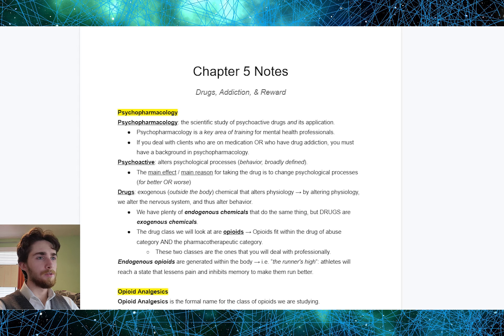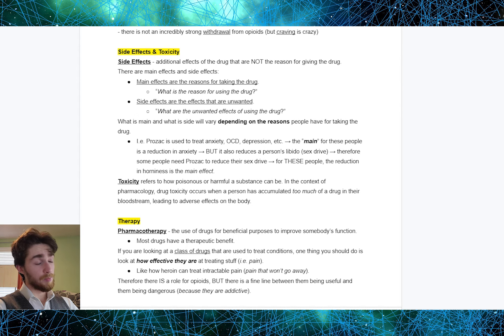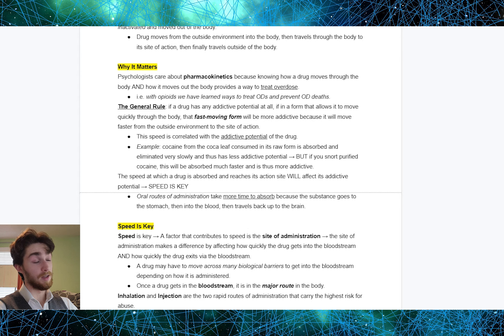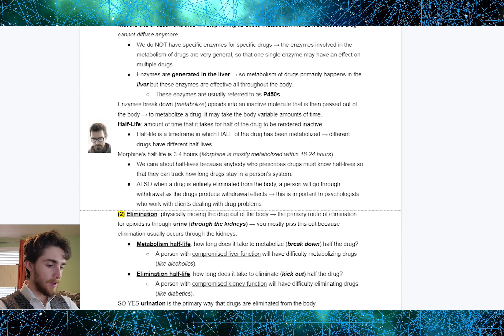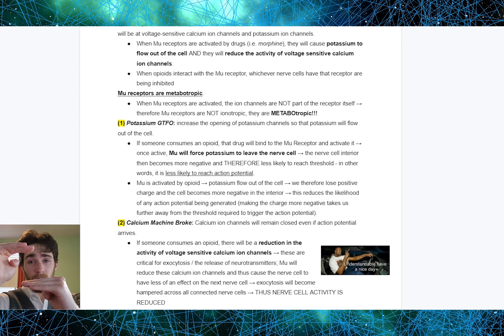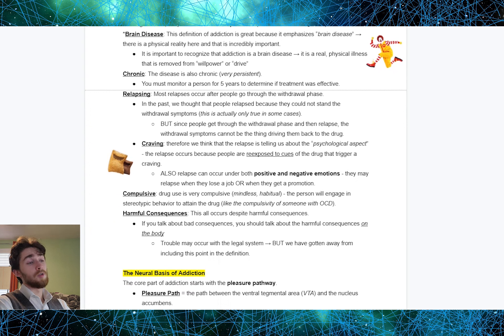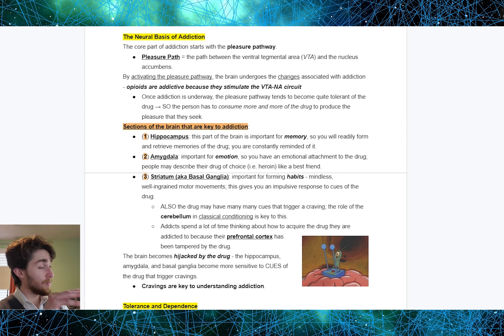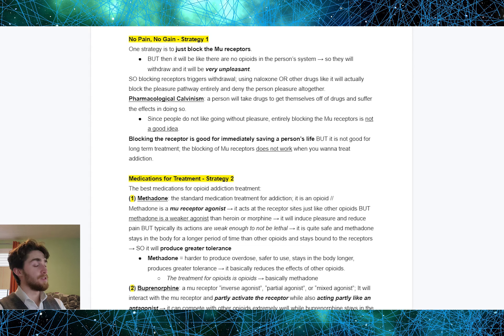Drugs, Addiction, & Reward (PSY:320 Ch.5)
PSY:320 Chapter 5 - Drugs, Addiction, and Reward.
We talk about:
00:00 - Psychopharmacology Intro
07:56 - Drug History
11:13 - Drug Movement (Pharmacokinetics)
20:44 - Drug Action (Pharmacodynamics)
33:03 - Drug Addiction
40:57 - Treatment
I am no expert. This is just my standup comedy routine.